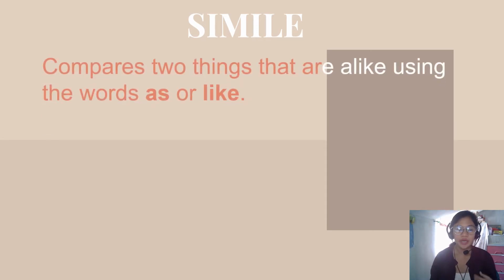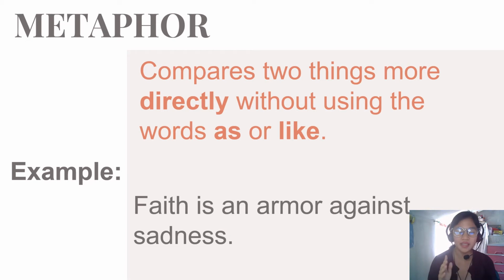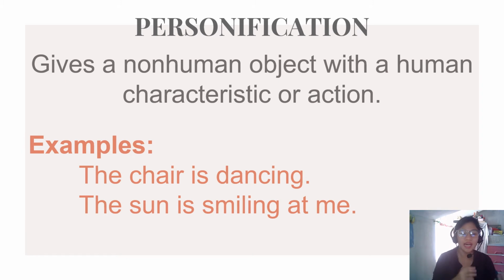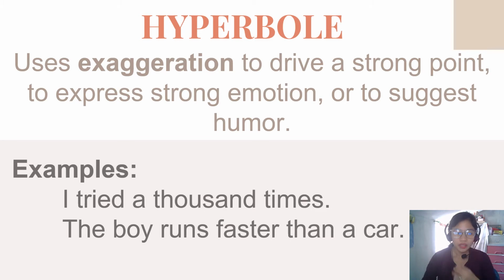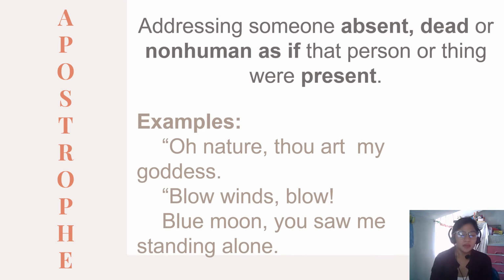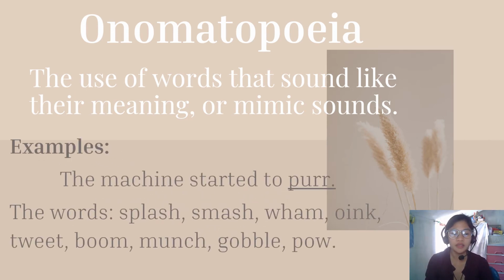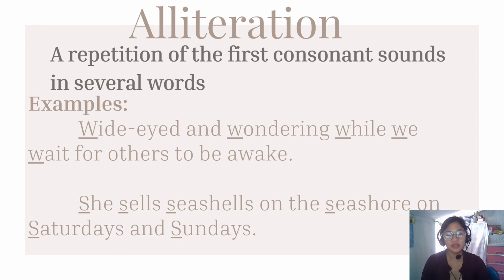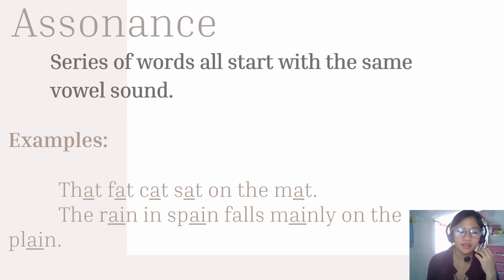Figurative Language-5 /Teacher Julie Ombas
Let us learn what is figurative language and the difference of the figures of speech.